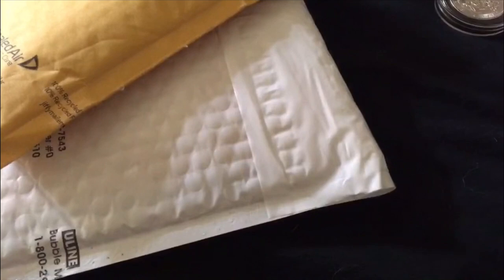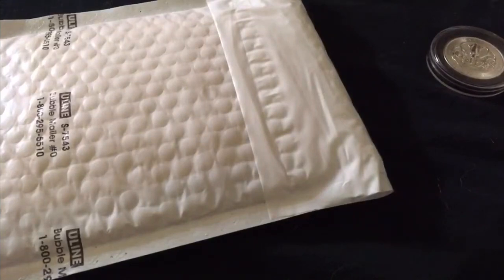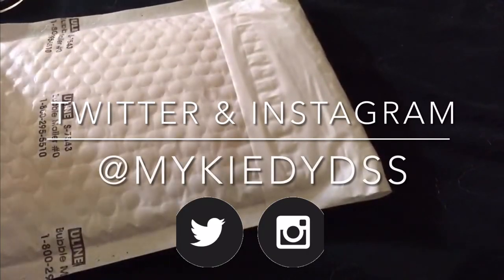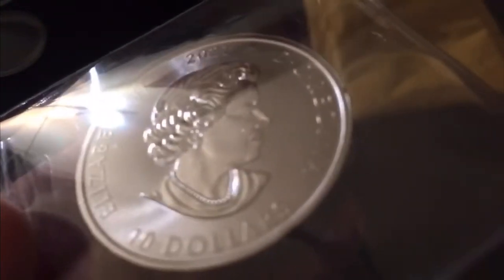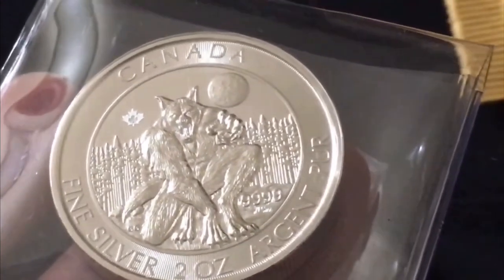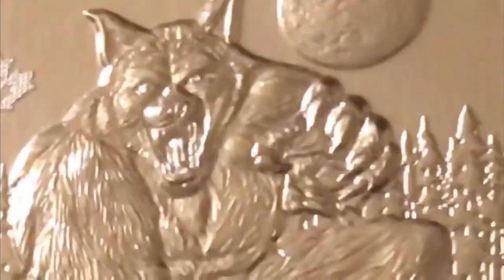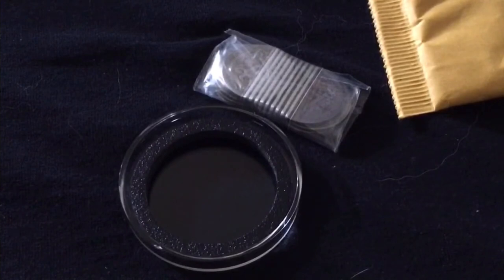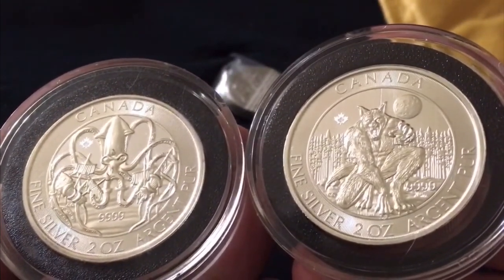2oz Silver Werewolf Unboxing, Review, & Comparison to the Kraken! (Canadian Creatures of the North)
📬 Send mail here:
Mykie DYDSS

SILVER/GOLD SUPPLIES:

🔬 Coin Microscope

[Related: Silver Stacking, Stacking Silver, Coin Collecting, Buying Silver, Buying Gold, Precious Metal, Precious Metals, Investing, Silver, Gold, will Silver skyrocket, when will Silver skyrocket, silver and gold, gold and silver, value of silver, poured silver bars, pouring silver, hand poured silver, hand pouring silver, yeager’s poured silver, APMEX, JM Bullion, Provident Metals, SD Bullion, Modern Coin Mart, Monument Metals, Golden State Mint, A-Mark, Kitco, stock, stocks, stock market, dividend stocks, dividend investing, credit cards, cash back credit cards, cashback credit cards, discover it cash back, dollar cost average, dollar cost averaging, coin shop, 2021 American eagles, real estate, real estate investing, investing in real estate, rental properties]